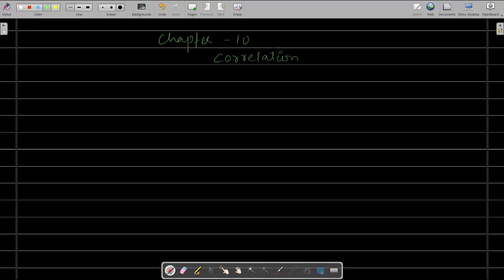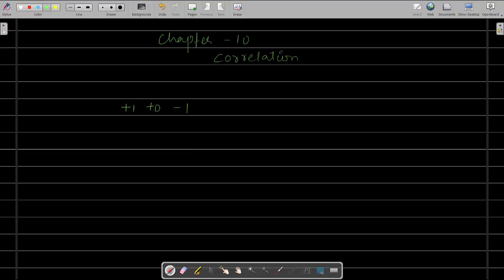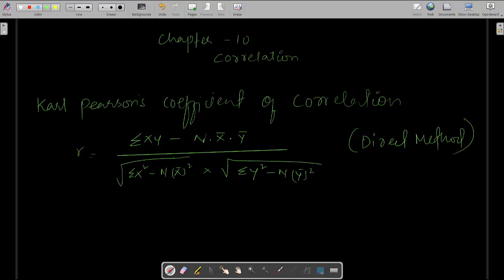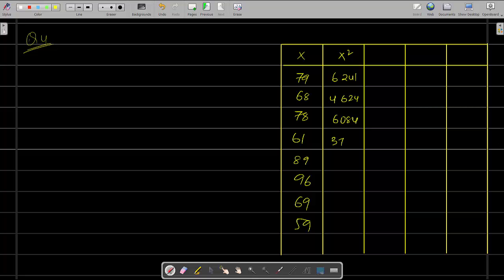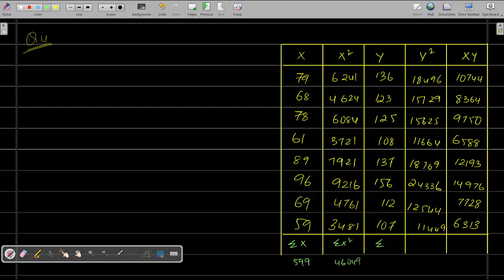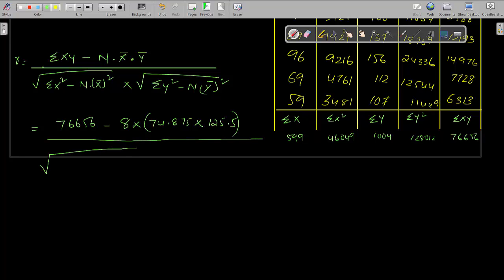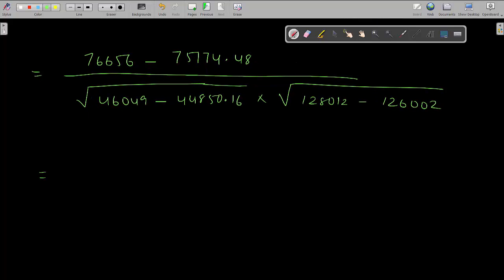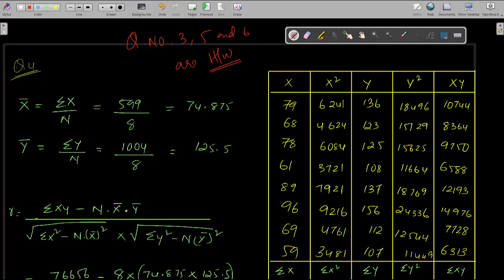Class 11 Economics, Unit 10 Correlation Part 1